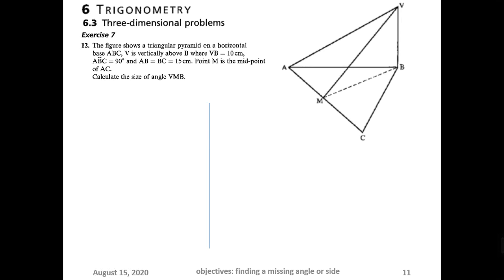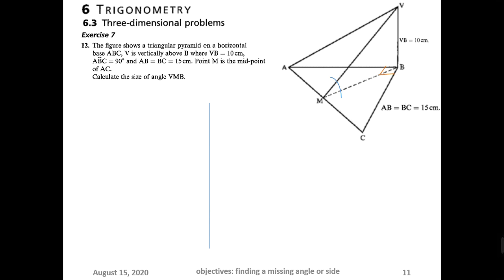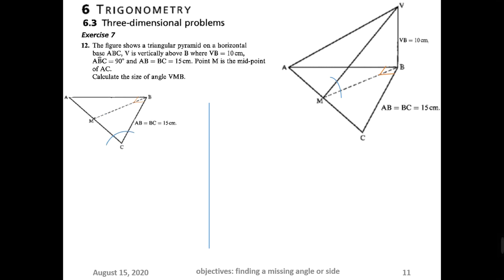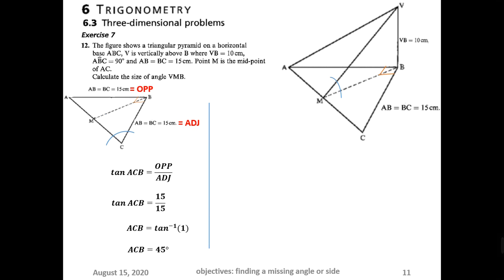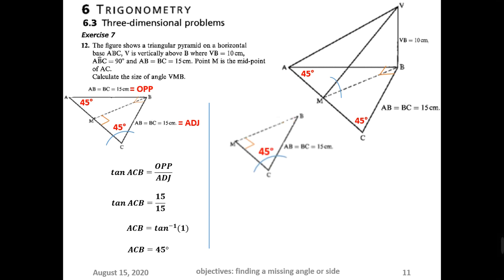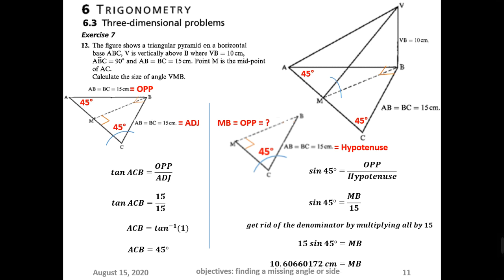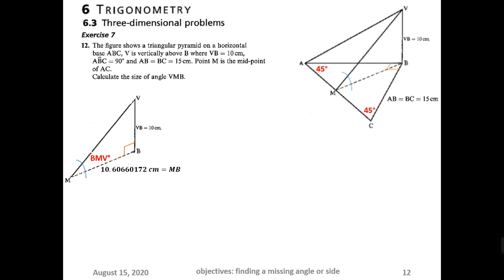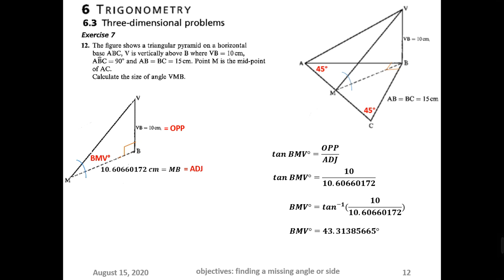Trigonometry, Solving 3D Problems, Finding Missing Lengths and Angles